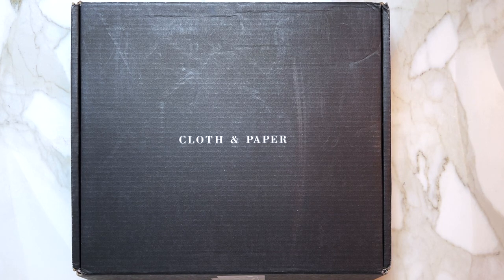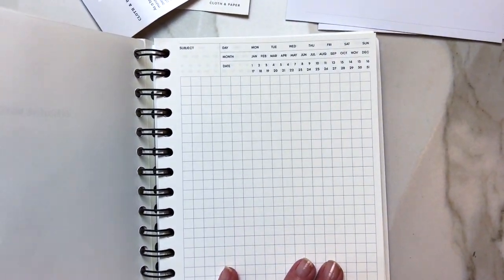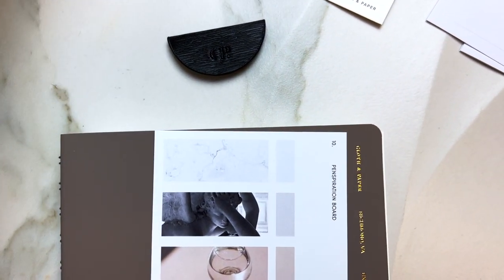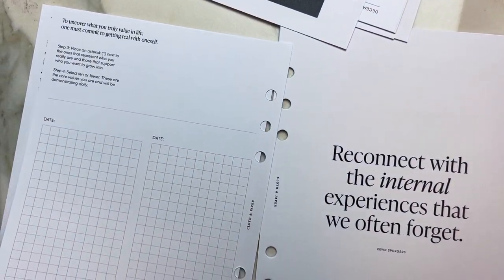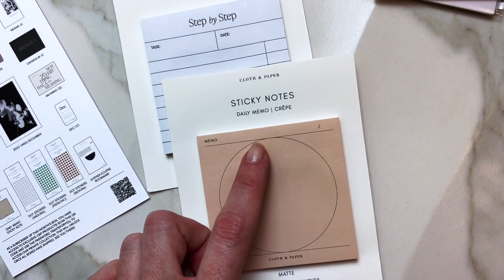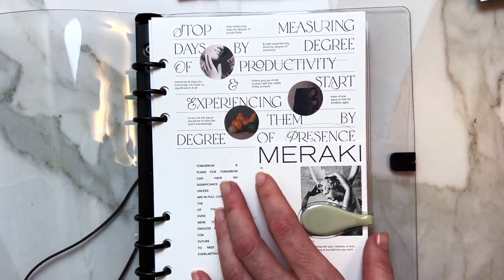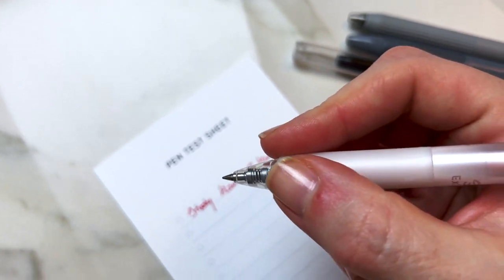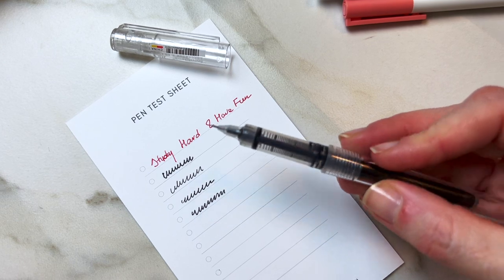cloth and paper subscription box |a5 planner setup | a5 planner inserts | minimalist stationery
In this video, I will show you how I am using my luxury stationery planner inserts for my a5 planner.

You will see new inserts from Cloth and Paper October Subscription Box.

I am also showing the new setup for November with the new dividers, and now I have a really good setup and it's been a joy to use it every day. I am excited to share this with you all.

✨Thank you for being amazing and watching my video✨

a5 planner setup
a5 planner flip through
a5 ring planner setup
Plan with me
a5 binder
a5 planner
a5 planner inserts
a5 planner inserts 2023
filofax a5
stationary haul
planner haul
planner subscription
cloth and paper subscription box
minimalist stationery
minimalist bullet journal

planning
agenda
organization
inserts
planning tools
stationery
luxe planning
cloth & paper
cloth and paper
C&P
stationary
journaling
unboxing
planning tips
sticky notes
stickers
minimalism
planner community
planner lover
planner Inspo
study
minimal planning
planner addict
planner love
desk setup
aesthetic planner
daily planner
daily planning
flip through
minimal
subscription
subscription box
self discovery
motivation
wellness
how i am using my planner
how I am using my planner inserts
planner inserts 2022
planner inserts 2023
printable planner inserts
how to use your planner effectively
how to use your planner everyday
how to use your planner on a daily basis
moterm a5
moterm  luxe
moterm  croc
moterm a5 setup
digital planner freebies
planner freebies
planner flip
flip through
planner flip through
planner community
planner setup

bullet journal
2022
2022 bullet journal
2022 bullet journal setup
bullet journaling
bullet journalling
minimalist
minimalism
productivity
mindfulness
be more productive
plan with me
bullet journal set-up
how to bullet journal
minimal journaling
minimal journalling
bullet journal essentials
how to start a bullet journal
bullet journal student
productivity hacks

Happy planner
the happy planner
happy planner plan with me
plan with me
classic happy planner
classic plan with me
how to use happy planner
planner spread
happy planner spread
planner decorating
happy planner stickers
happy planner sticker book
decorating happy planner
plan
planning
big happy planner
how to decorate big happy planner
vertical planner
planner tips
planner tricks
frankenplanner
happy planner setup
happy planner 2022
happy planner release
jetpens
japanese stationery
kokuyo
japanese office supplies
japanese pens
pens
kokuyo campus
zebra pen
minimal desk
minimalist workspace
organization
stationery organization
minimalism
essentialism
living with less
minimal
minimalist style